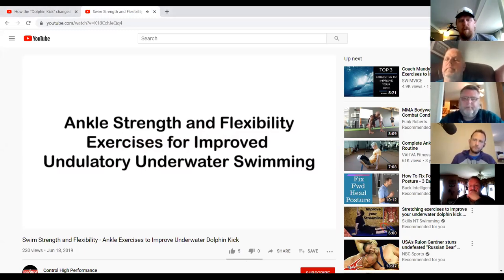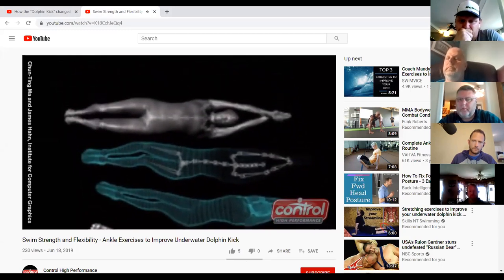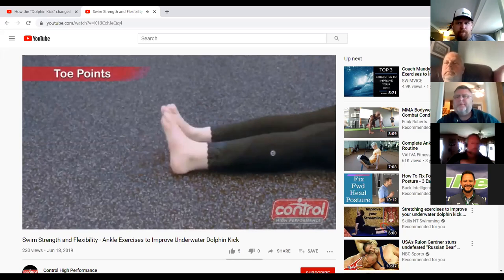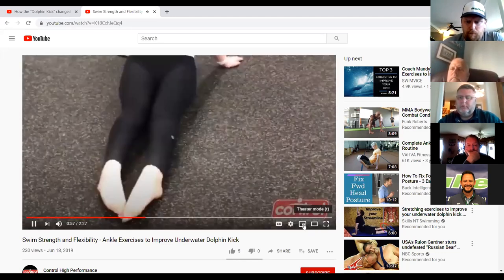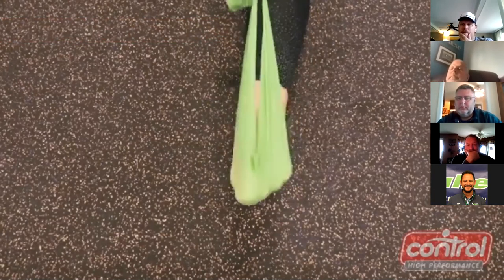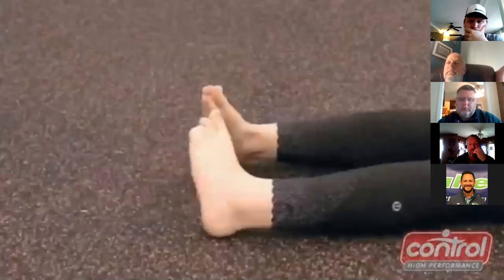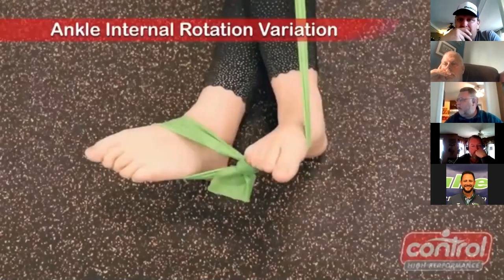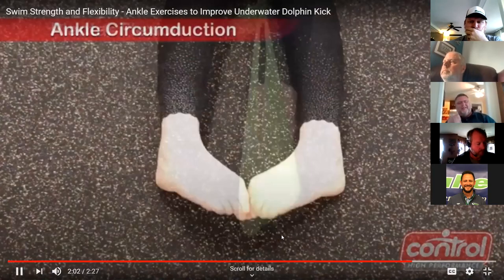Underwater Dolphin Kick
We discuss the evolution and uses of the Underwater Dolphin Kick